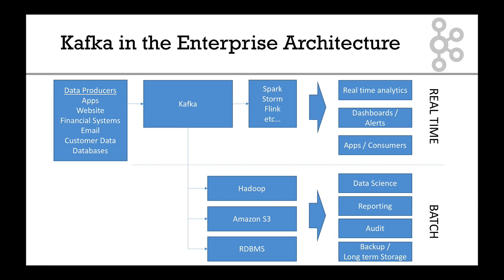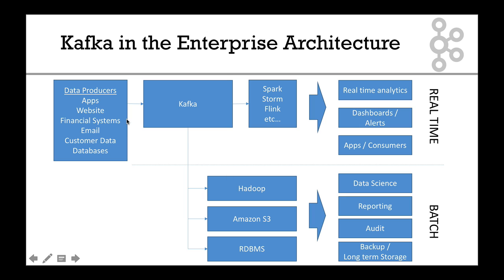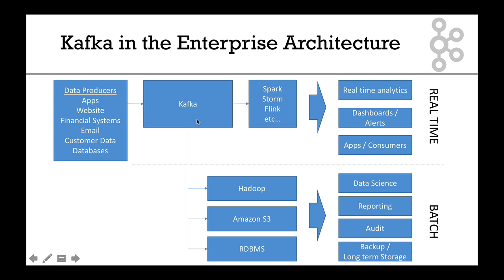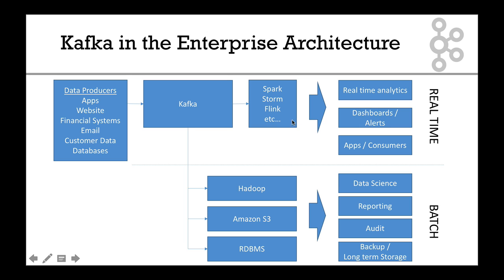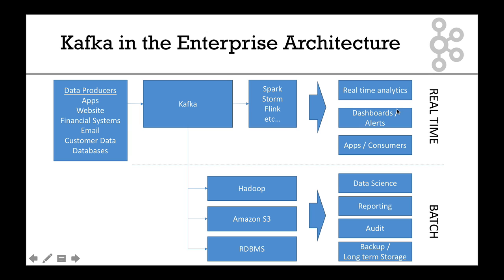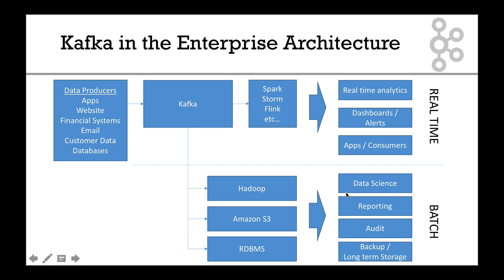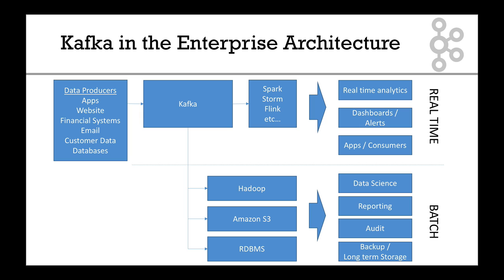Kafka Enterprise Architecture Explained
Understand how Apache Kafka is used in an Enterprise, how it works and what it does!
Get the Learn Apache Kafka for Beginners v3 course at a special price!